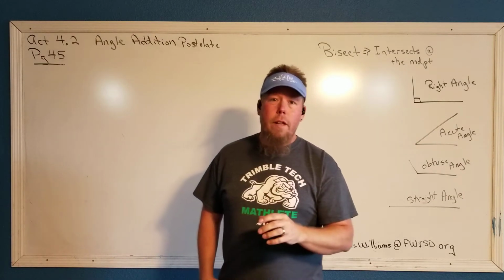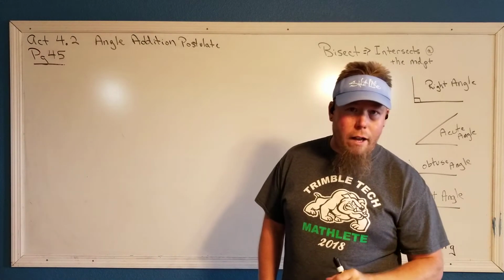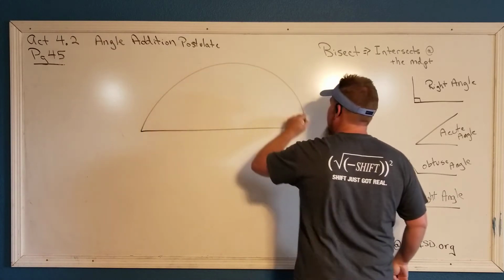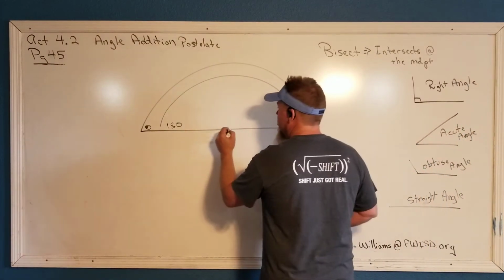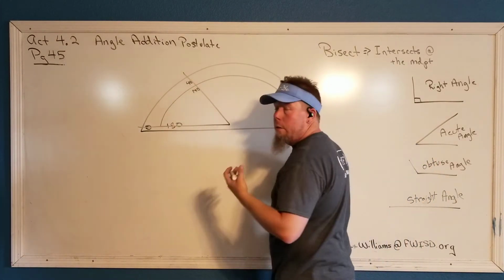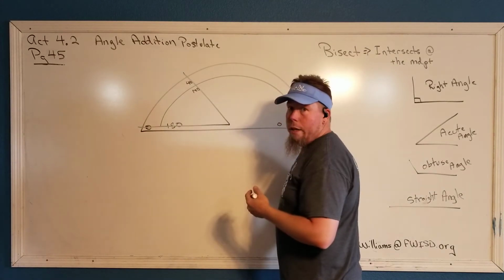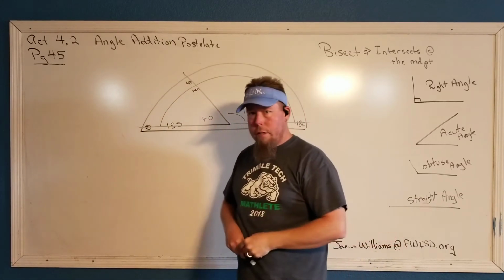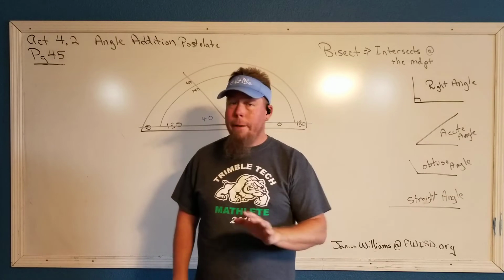Act 4.2 Part 1